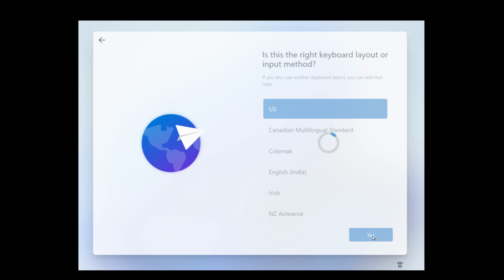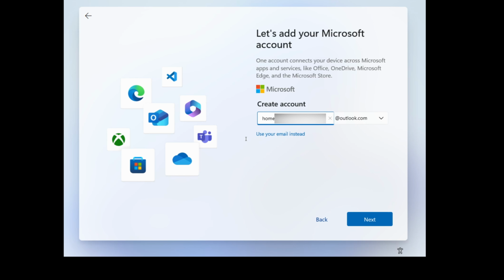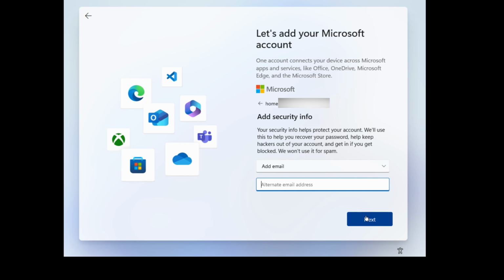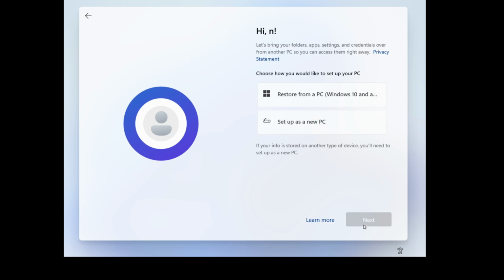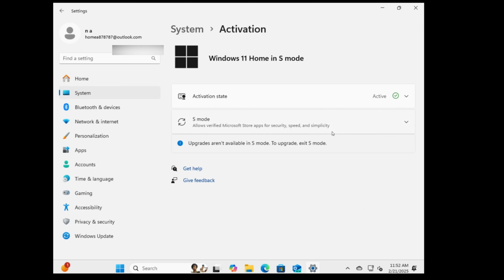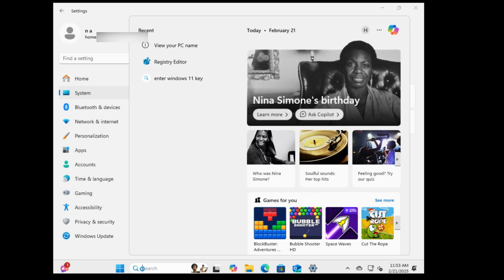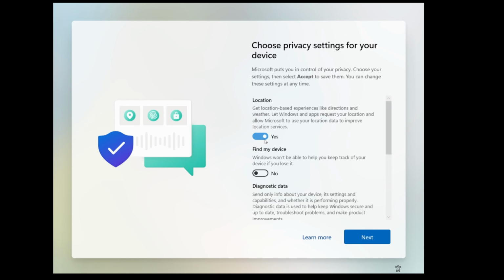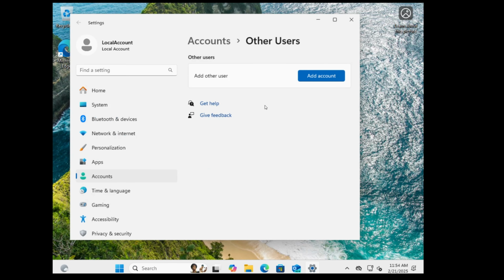Windows 11 Home S Mode Laptop - Local Admin Account Step by Step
Easy way: If you don’t want to deal with bios & registry editing.

0:00 Create a throwaway email account.
2:30 Switch out of S mode
3:15 Create Local admin account
3:43 Delete throwaway email account